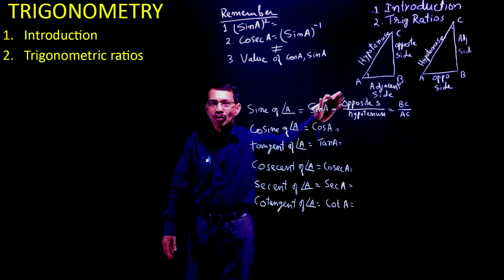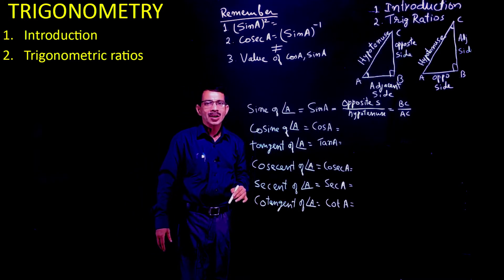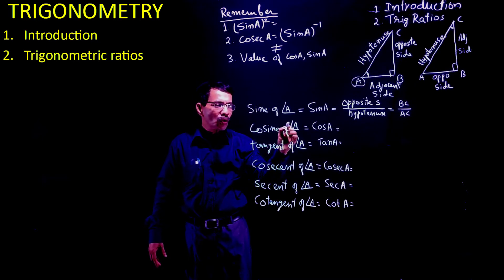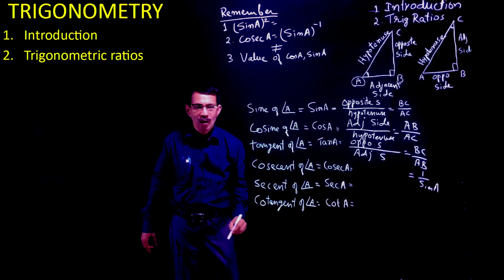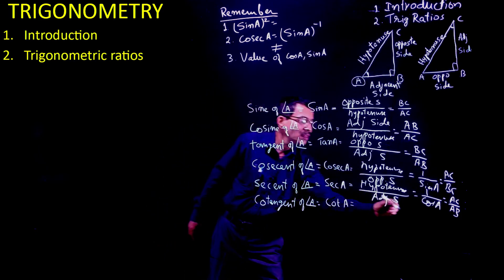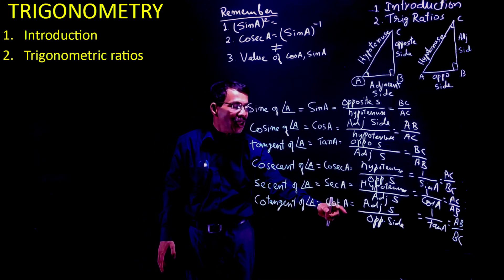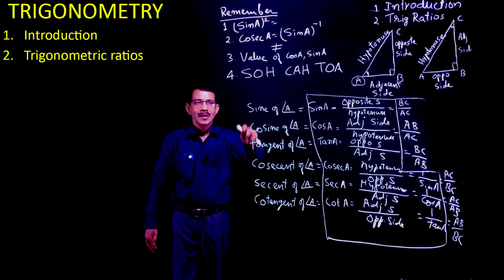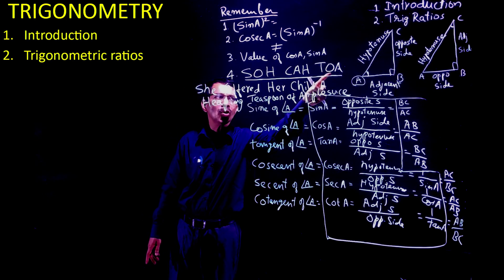How to remember the trigonometric ratios.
This video describes how to remember the trigonometric ratios permanently. Once gone through students can remember trigonometric ratios easily and they will find the topic of trigonometry interesting. To know more register for my free webinar by clicking on this